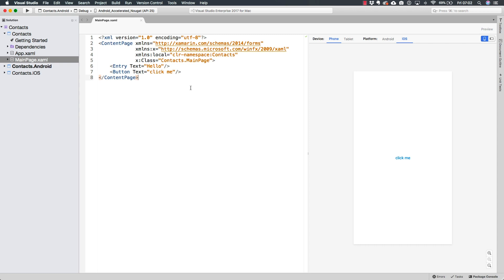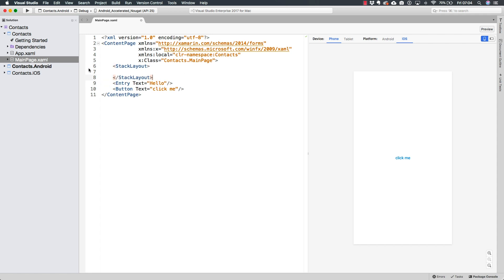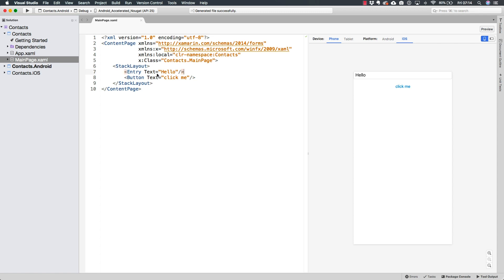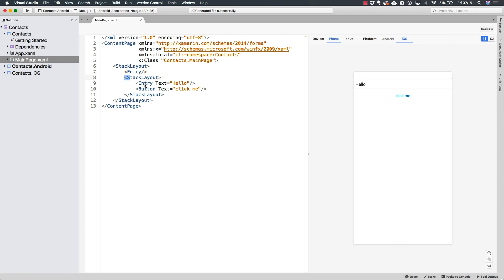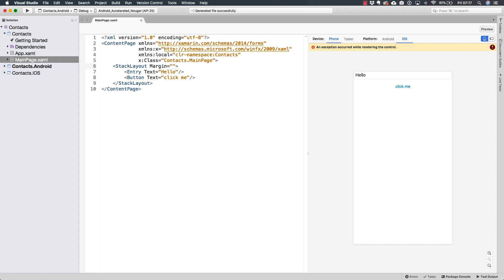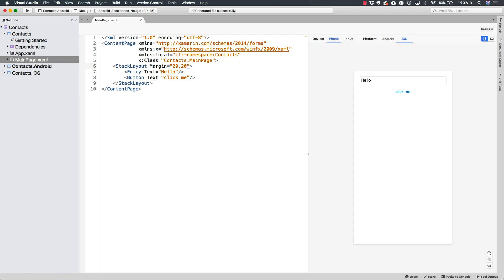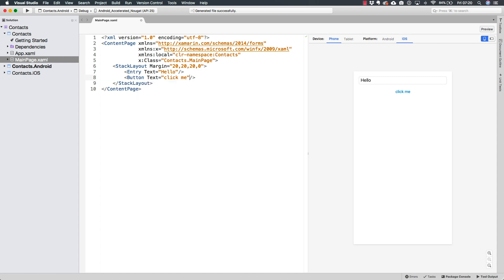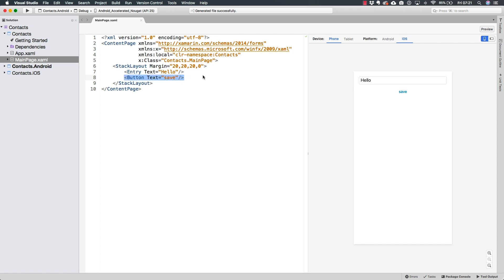StackLayout - The Container for (almost) everything - Xamarin Forms Development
So the StackLayout, a container that is super useful in Xamarin Forms development, here is how you define it with XAML